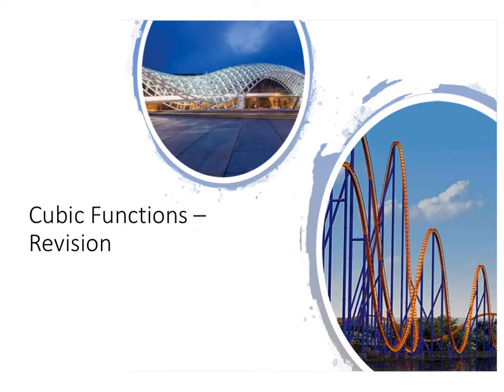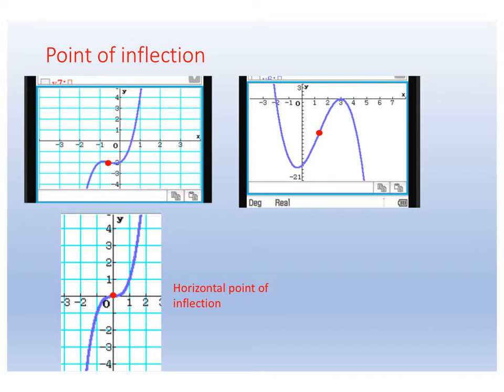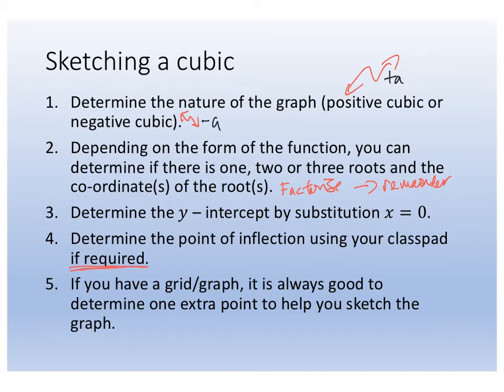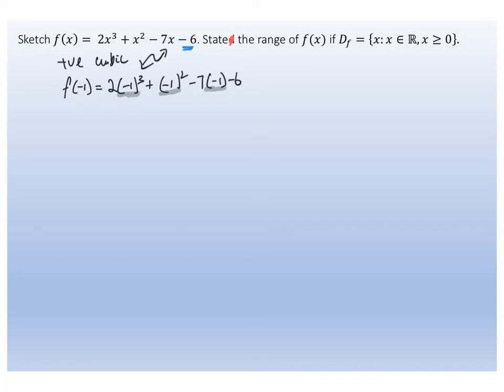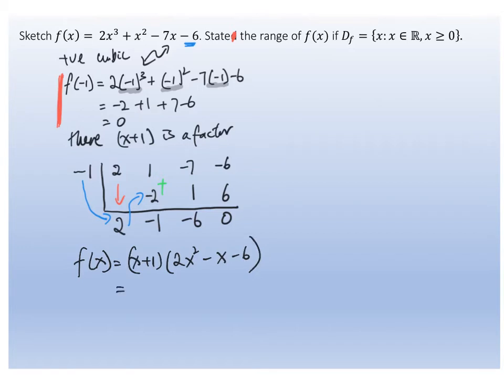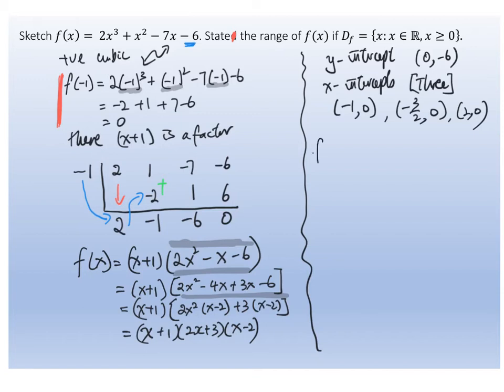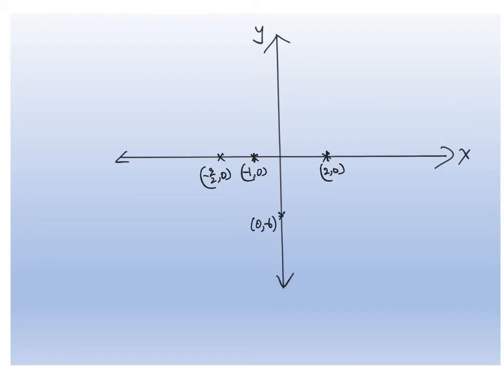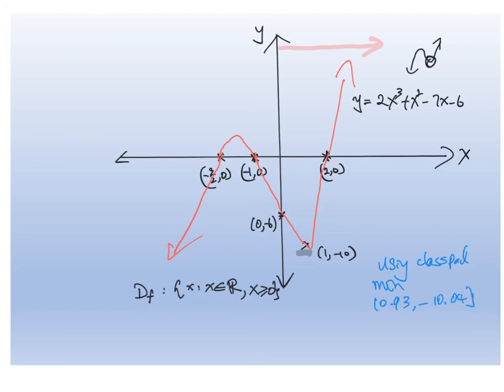Yr 11 Methods W1 L2 Methods Cubic Revision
Revision on cubic functions.